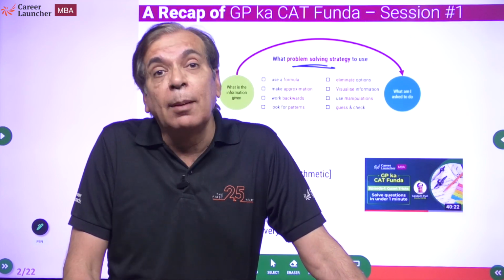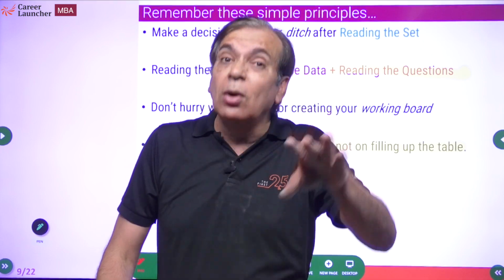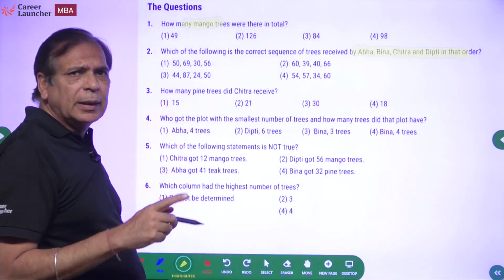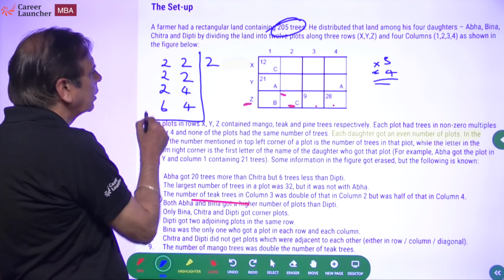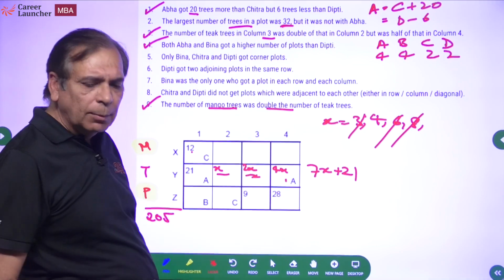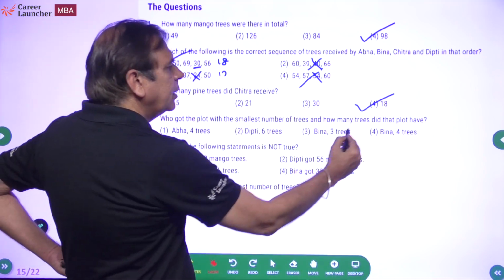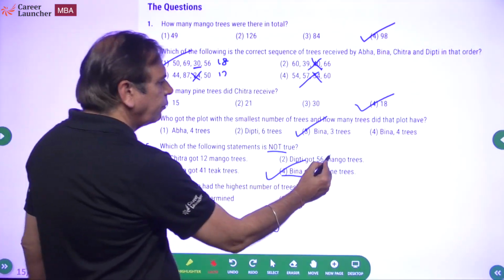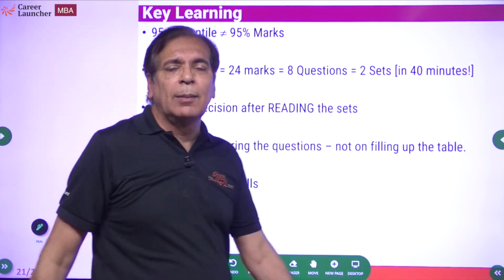CAT 2024 DILR Tricks | GP ka Funda | CAT 2024 Preparation Strategy | DILR Questions for CAT 2024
Unlock the secrets to mastering the DILR section for CAT 2024 with "GP ka Funda." This video delivers expert tricks and strategies to tackle the challenging DILR (Data Interpretation and Logical Reasoning) questions efficiently. Dive into detailed methods that can elevate your DILR scores and enhance your overall CAT preparation. Perfect for CAT aspirants who want to gain an edge in their exam strategy!